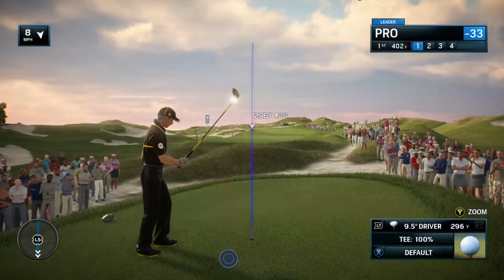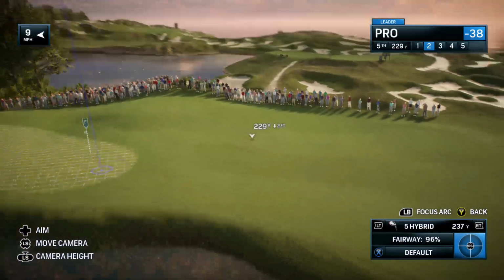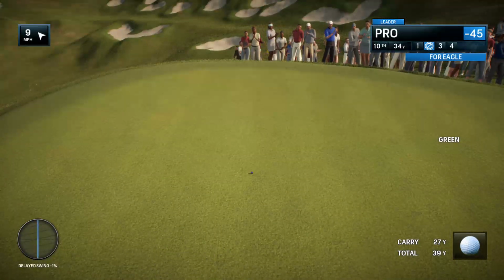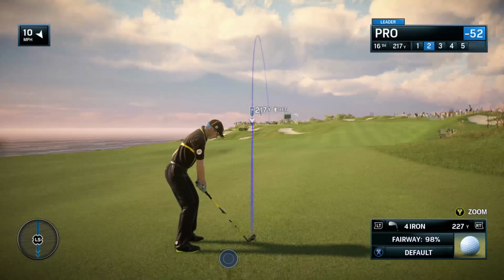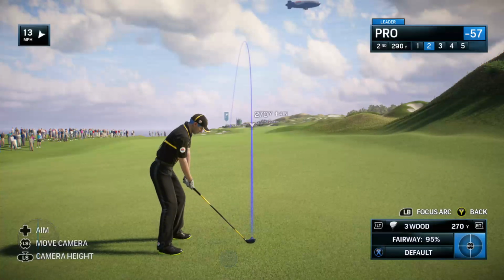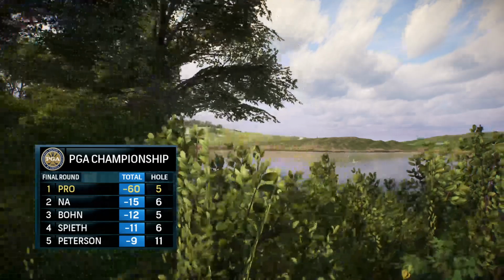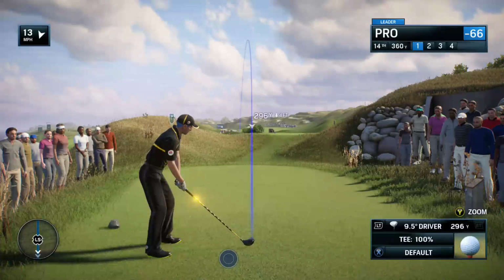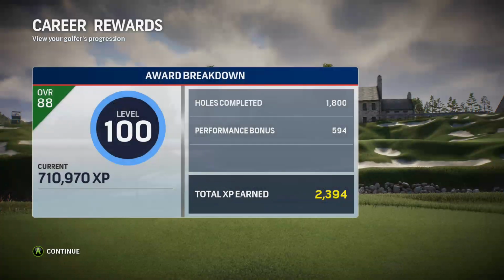Rory McIlroy PGA golf 01/24/22 Pro Career Season 4 EA Sports PGA Championship PT 2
Rory McIlroy PGA golf January 24/22 playing Season 4 EA Sports PGA Championship PT 2 on Whistling Straits in Sheboygan, WI

This video came over from my Twitch account here